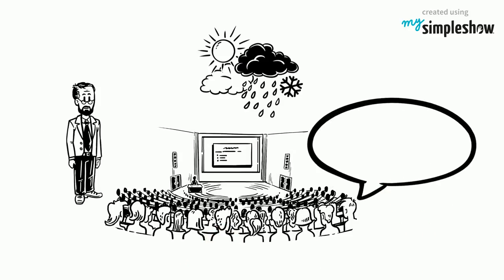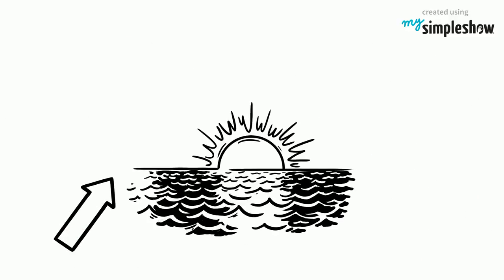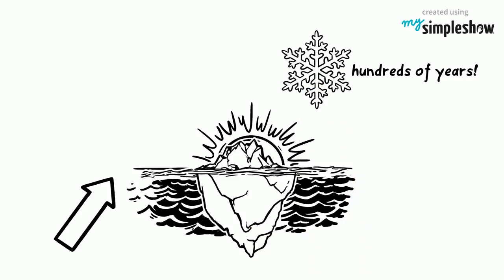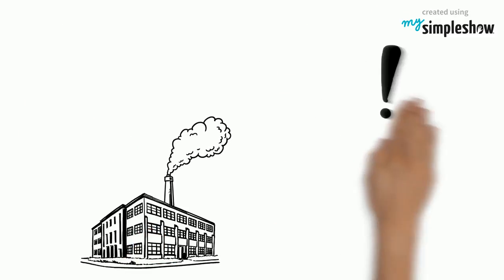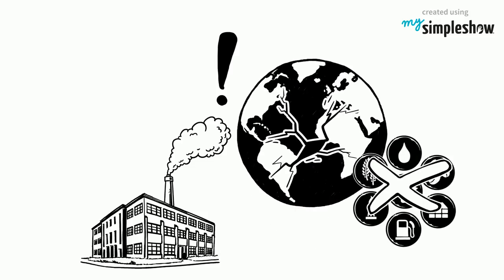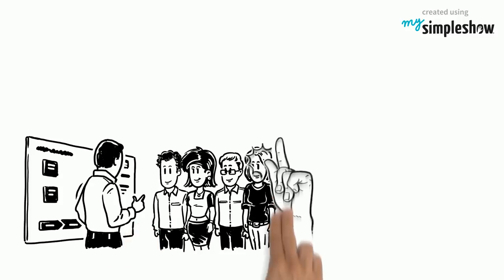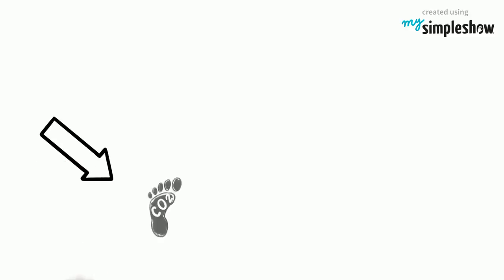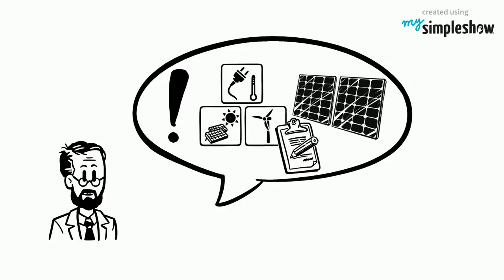What is Climate Change?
What exactly is climate change? Find out more information and how it contributes to climate action.

This video was created by one of our volunteer authors to support the campaign "Goal 13 - Climate Action".